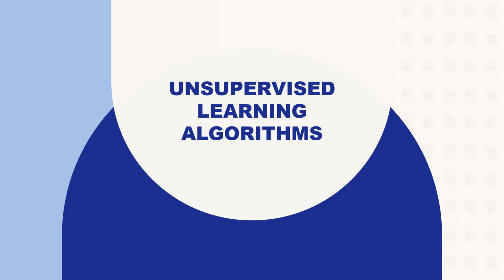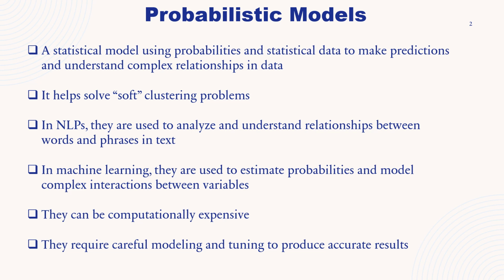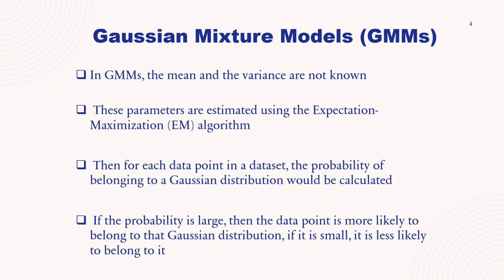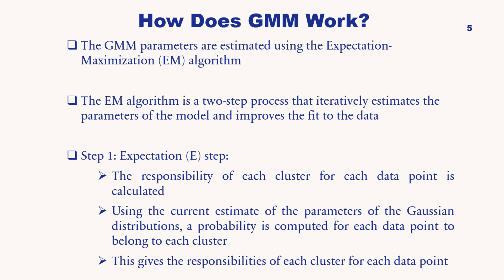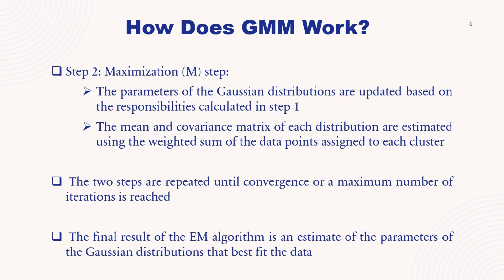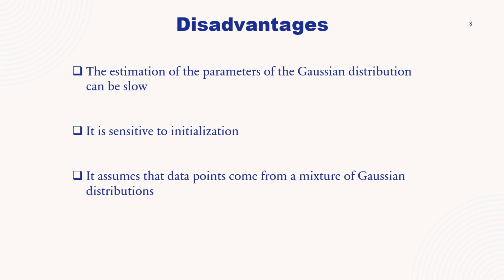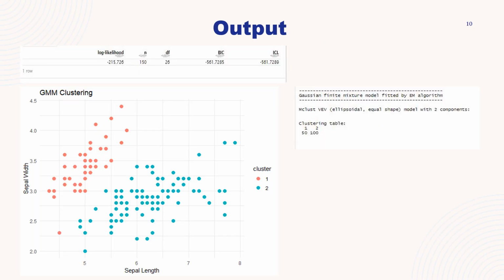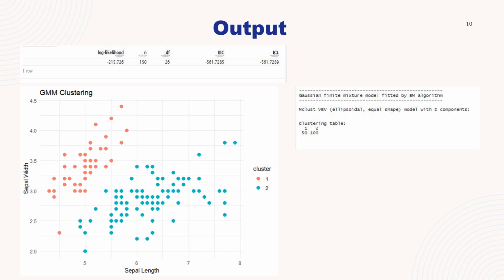LDS | Academic Programs | Machine Learning - Priscilla Chamenyi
LDS | Academic Programs | Machine Learning | Priscilla Chamenyi | Gaussian Mixture Models | Supervisor: Alessandro Maria Selvitella